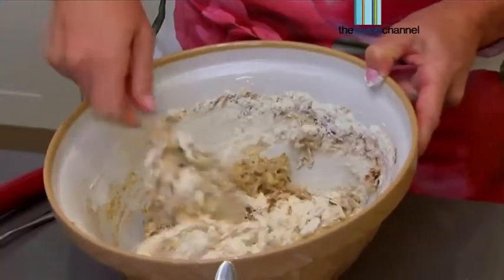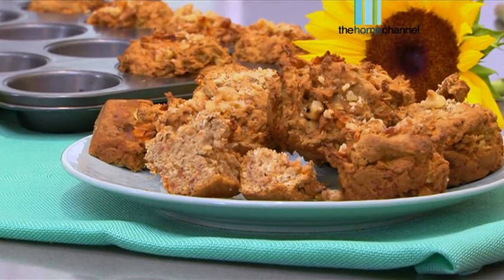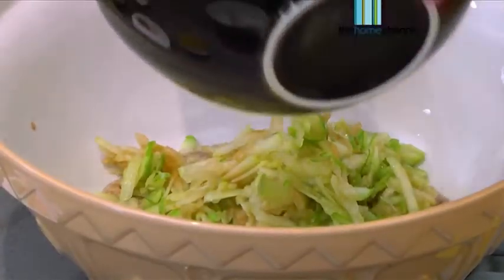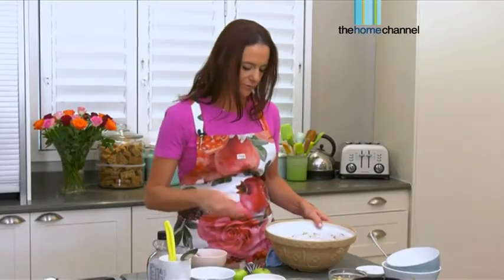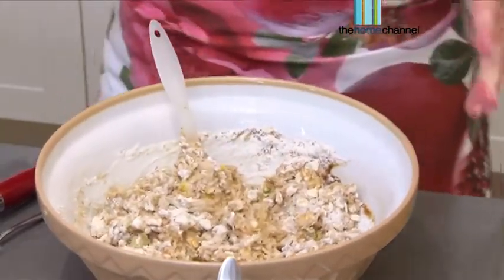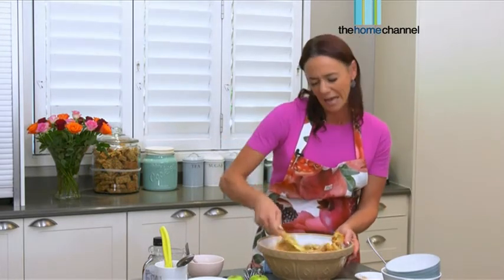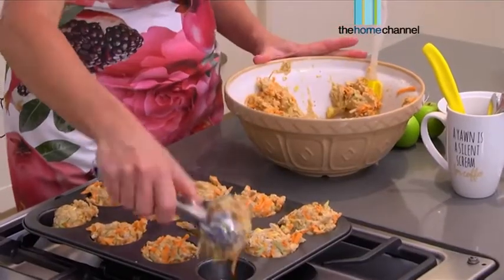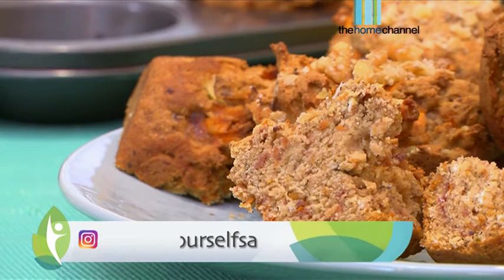Carrot Apple Muffins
This is an amazing recipe that you can make and keep for a breakfast, lunchbox and a snack.   This is a healthy alternative that your family will love.
For the full recipe have a look at my web